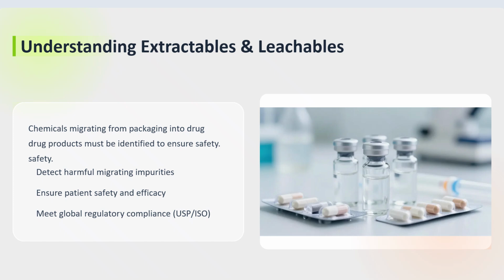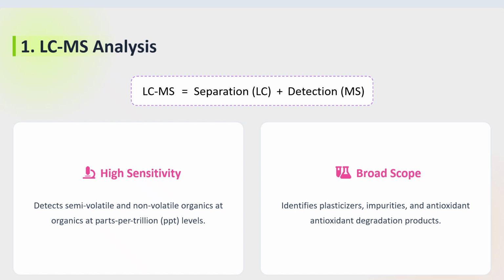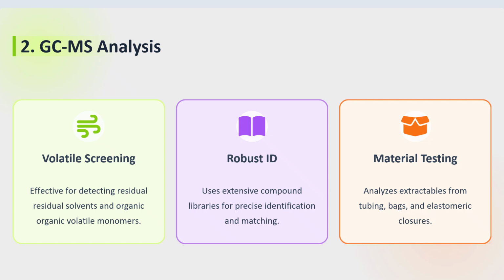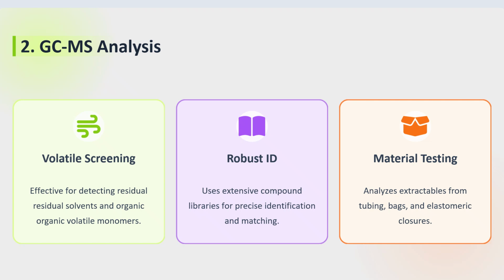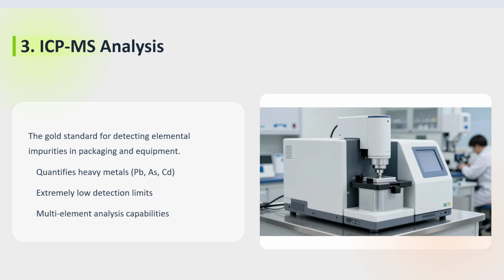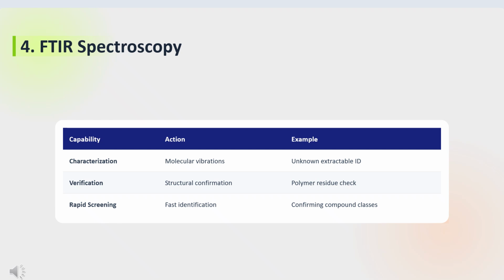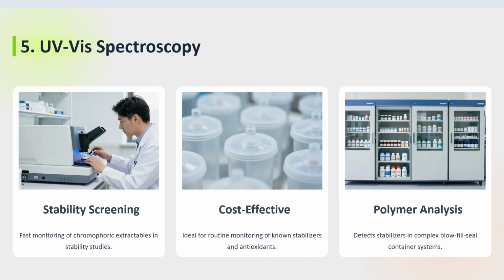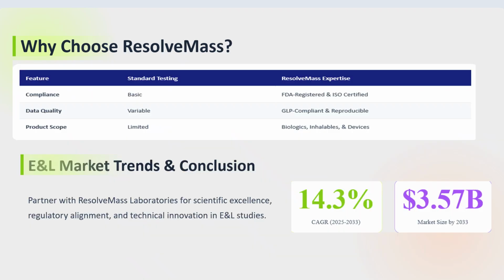Top 5 Analytical Techniques in Extractables and Leachables Analysis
Extractables and Leachables (E&L) studies are critical for ensuring the safety, quality, and regulatory compliance of pharmaceutical products. Chemicals from packaging materials such as plastics, rubber closures, tubing, and medical devices can migrate into drug formulations, potentially impacting drug stability and patient safety.

In this video, we explore the Top 5 Analytical Techniques used in Extractables and Leachables Analysis that help pharmaceutical scientists detect and identify trace impurities at extremely low concentrations.

You will learn how advanced analytical technologies like LC-MS, GC-MS, ICP-MS, FTIR, and UV-Vis spectroscopy are used in pharmaceutical laboratories to identify potential contaminants and ensure compliance with USP, ISO, and global regulatory guidelines.

Whether you are a pharmaceutical scientist, analytical chemist, regulatory professional, or biotech researcher, this video will give you a clear understanding of how E&L testing is performed and why it is essential for modern drug development.